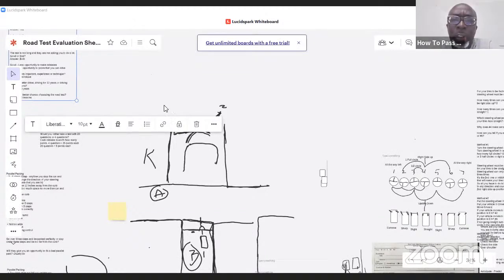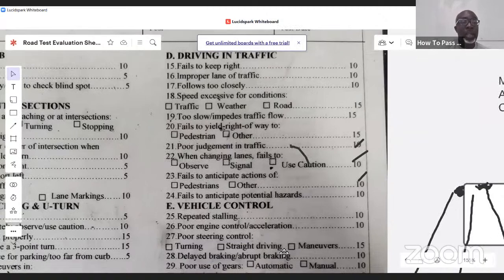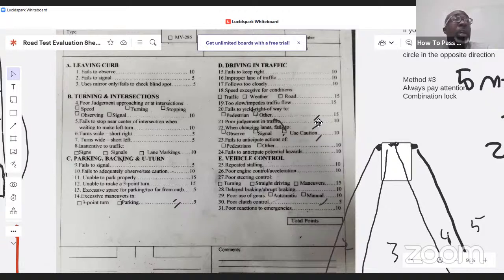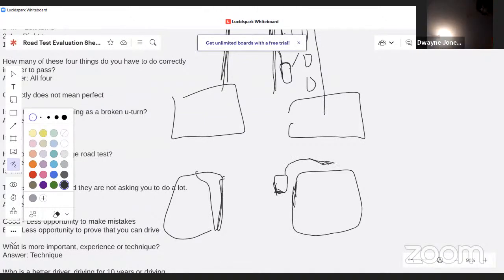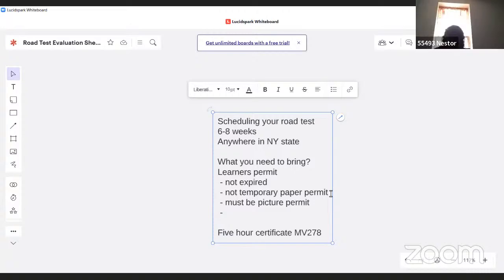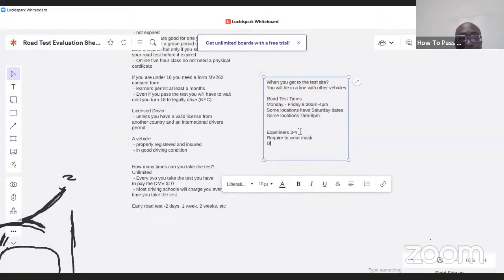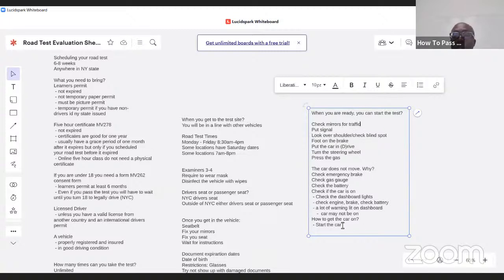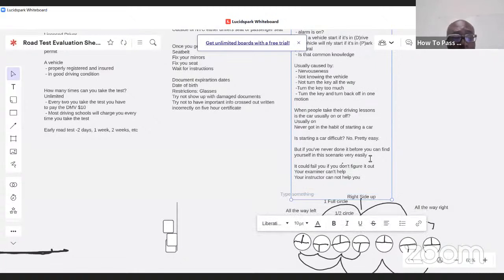How To Pass Your Road Test - NYC's - ("LIVE")